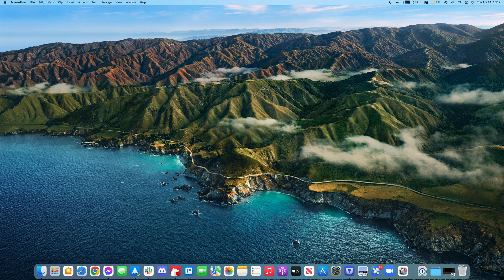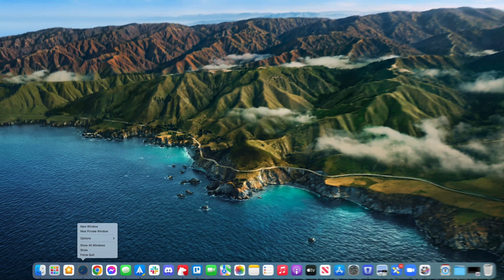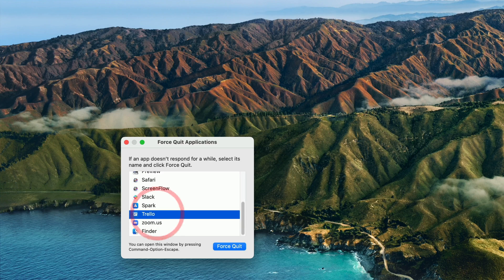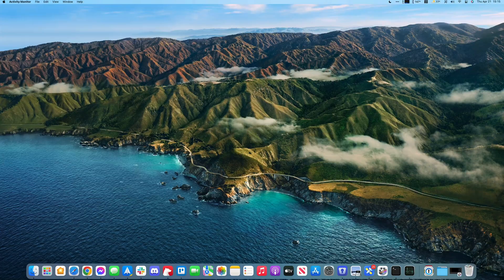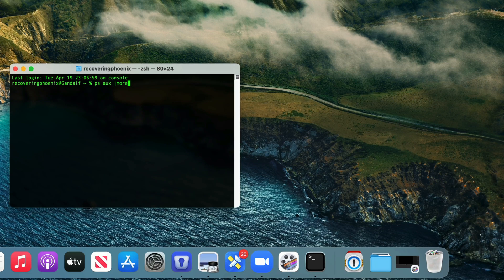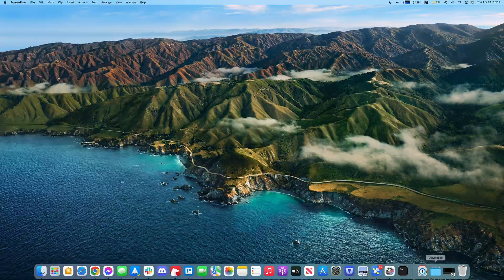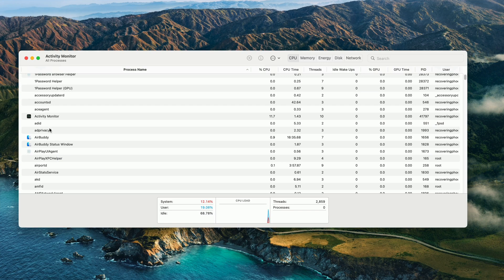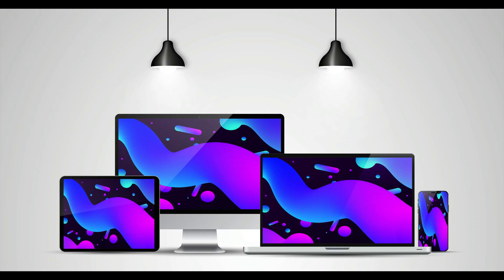How to Force Quit an App on macOS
Even though macOS is pretty solid most of the time, sometimes apps misbehave and stop responding. Before you go mashing that power button to reboot, try one of these methods to force quit your app on macOS.